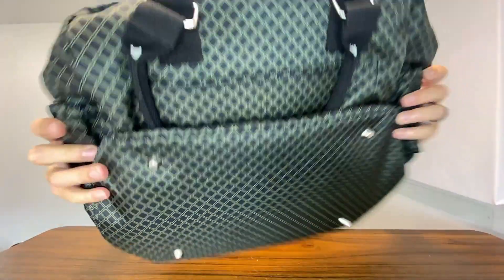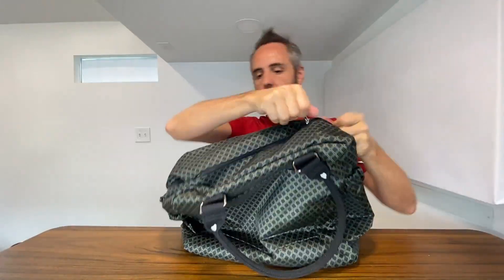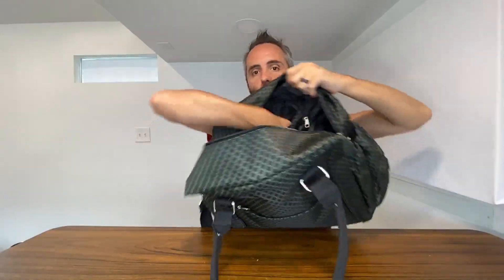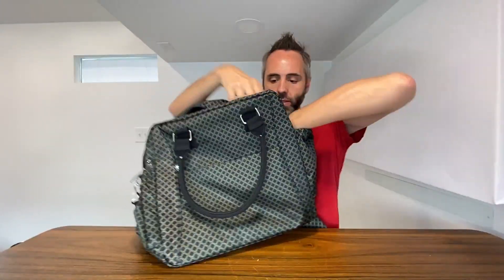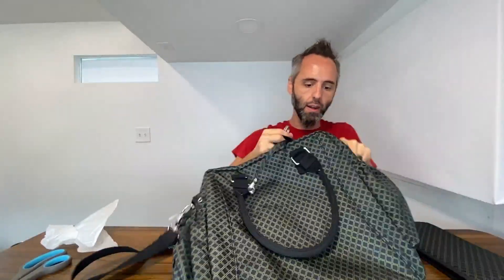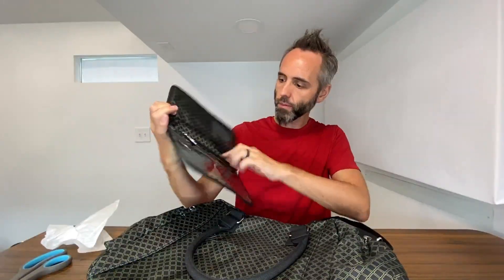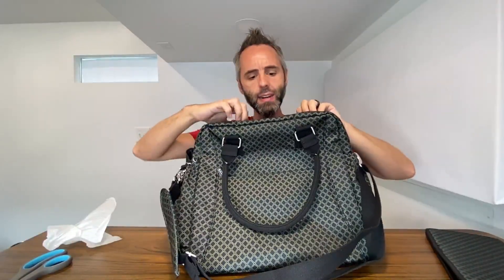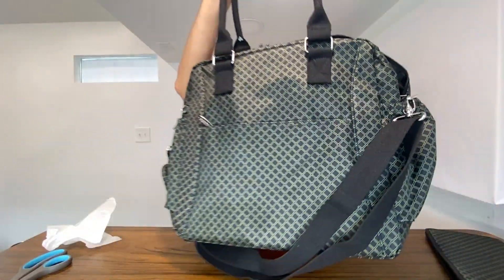Best Secure Carry-On Travel Bags for 2023?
In this video, we're reviewing a carry-on travel bag with HIDDEN security features that was sent to me by the company. Called the Black Diamond, it has a sturdy nylon handle, extra pockets, solid stitching, and a magnetic travel organizer for your essentials. Perfect for travel.

00:00 - 00:22 Introduction to the Black Diamond Carry-On Bag
00:22 - 00:55 Bag Design and Handle Features
00:55 - 01:24 Internal Compartment and Pocket Overview
01:24 - 01:56 Additional Pockets and Organization
01:56 - 02:27 External Features and Zipper Pockets
02:27 - 03:01 Strap and Comfort Features
03:01 - 03:37 Travel Document Holder and Security Features
03:37 - 04:20 Quality and Material Discussion
04:20 - 05:00 Unique Features of the Bag
05:00 - 06:05 Final Thoughts and Recommendations
06:05 - 07:19 Conclusion and Call to Action